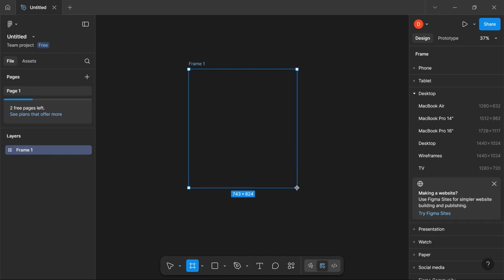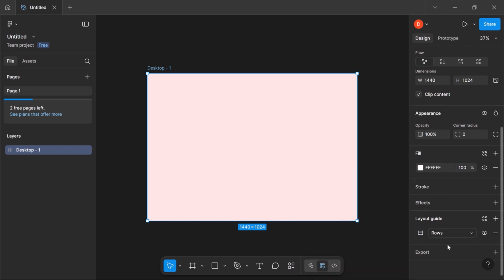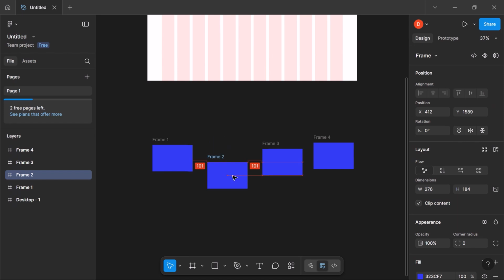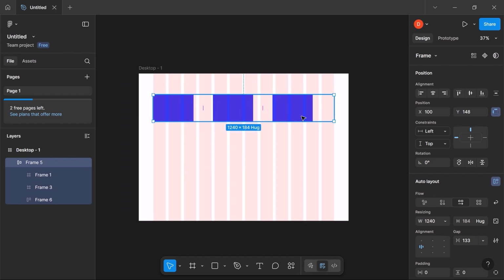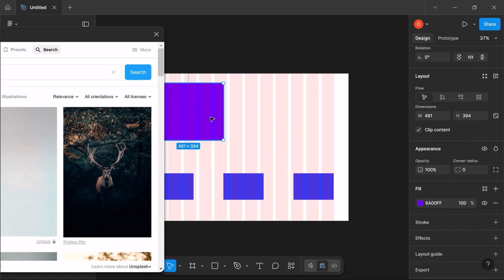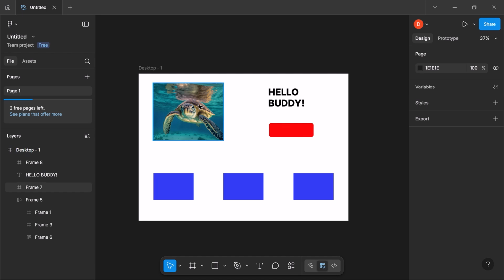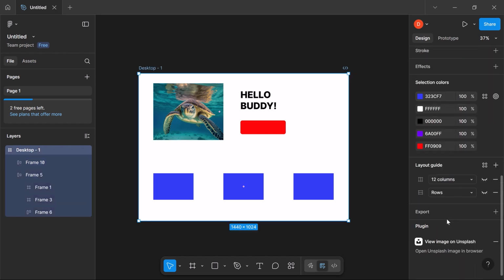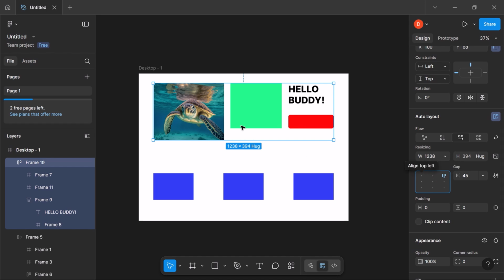Figma Auto Layout part #1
Learn how to use Auto Layout in Figma to create responsive, flexible designs with ease. Perfect for beginners looking to speed up their workflow and build cleaner UI!